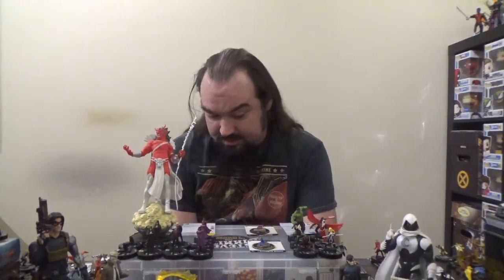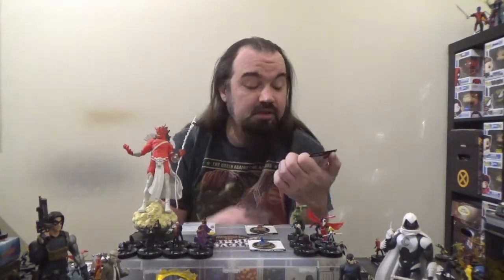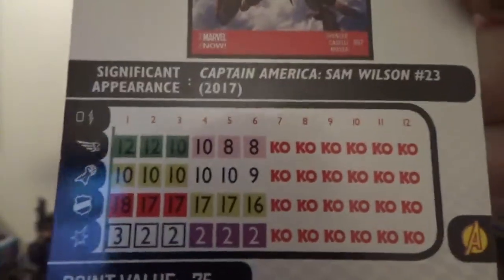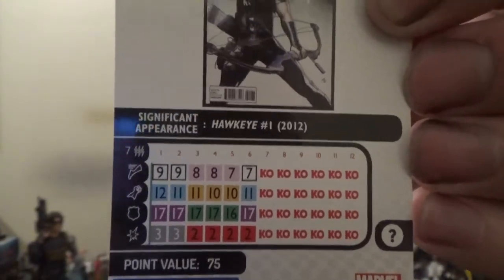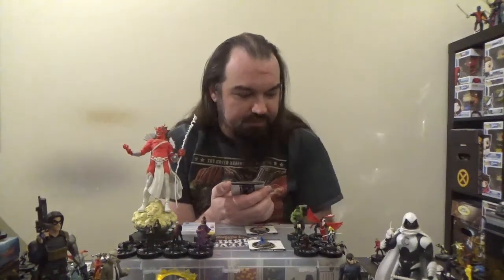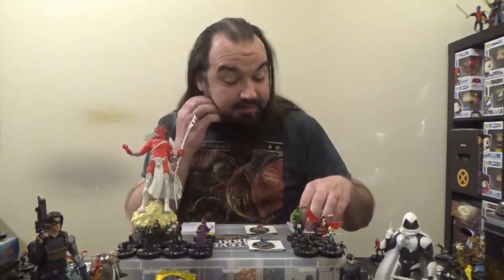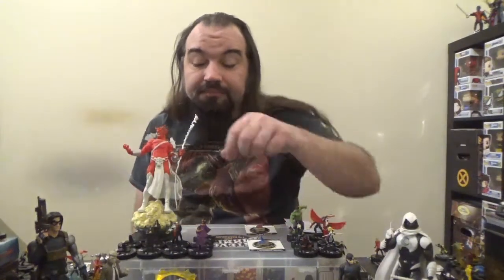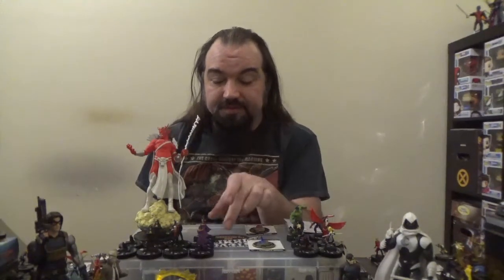Building the Team: 666 Points, Must Include 1 Monster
Breakdowns of two 666 point teams, each of which contains one figure with the monster keyword, as well as "followers", which in one case is fairly close to literal.